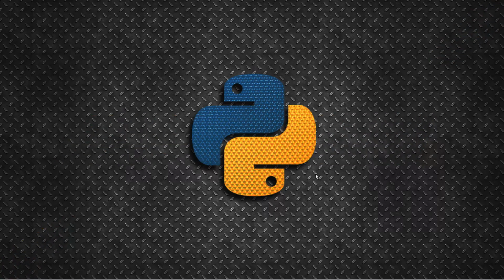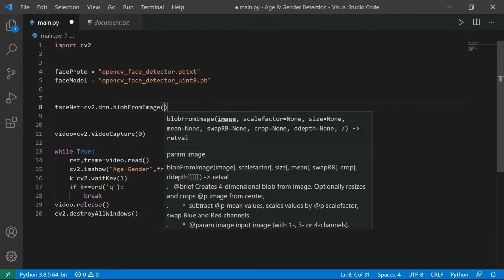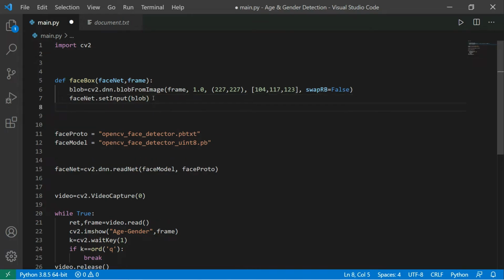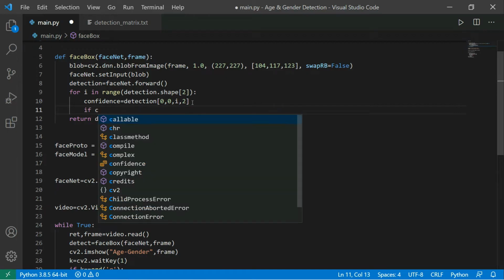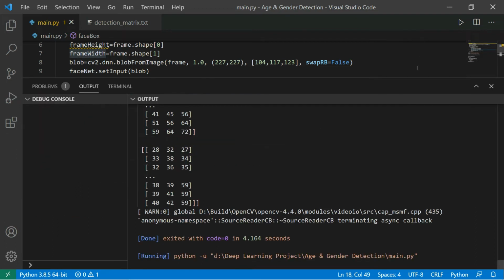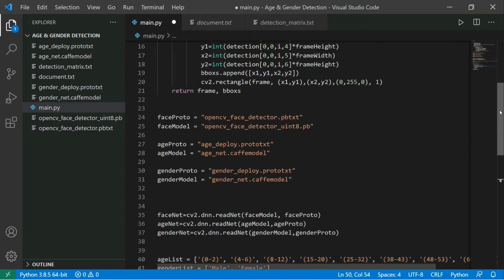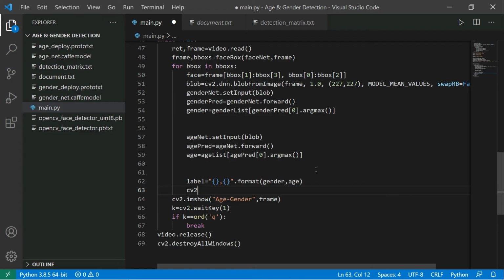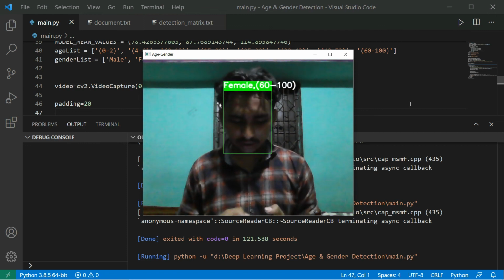Real Time Age And Gender Recognition Using Pre-Trained Caffe models lPython Opencv|KNOWLEDGE DOCTOR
Real Time Age And Gender Classification Using Python & Opencv.